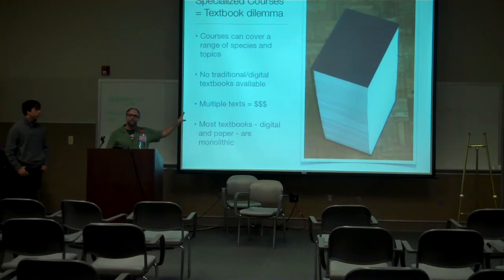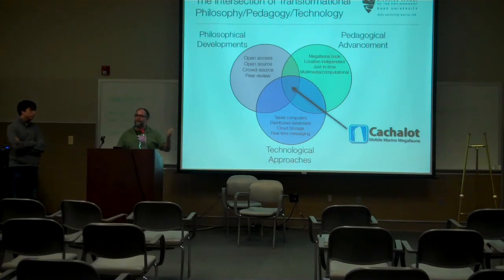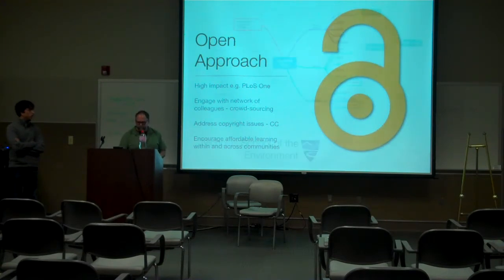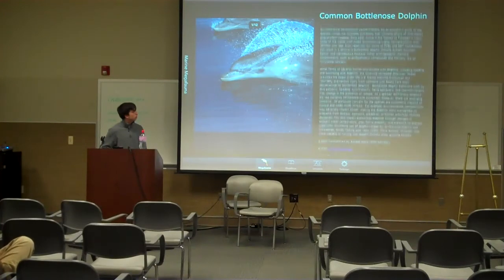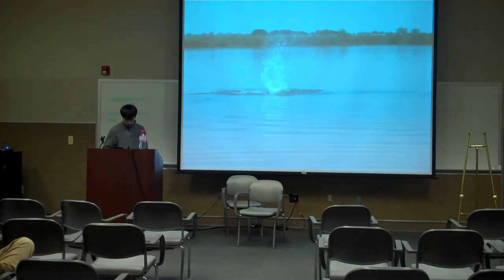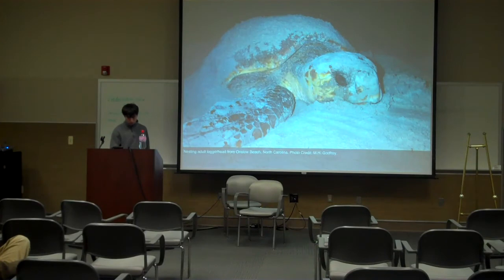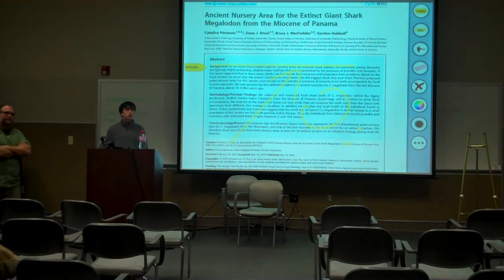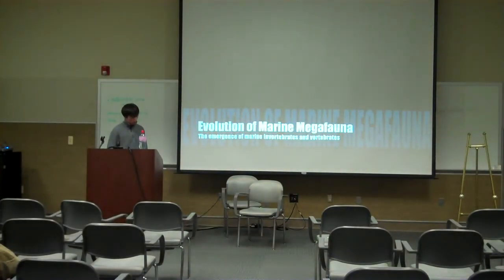Science Online 2012: Day Two Blitz - Cachalot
Cachalot: A Scalable, Open Access Digital Textbook for Marine Science

The Digital Sea Monsters Project at Duke University recently developed a digital textbook -- called Cachalot - for courses focusing on Marine Megafauna. This textbook integrates the use of text-based, photo, video and audio teaching materials and delivers them to students in a freely downloadable application optimized for the Apple iPad. Cachalot represents a new form of digital textbook, one that is completely open access and populated with current content written by experts in the field. As a textbook, Cachalot sits at the intersection of transformative philosophy (e.g. it is open access and crowd-sourced), pedagogy (e.g. it provides for location independent and just-in-time learning that can fully exploit multimedia) and technology (exploits hand-held devices that integrate computational, communication and visualization capabilities). The app integrates open access journal articles, textbook-style content (including great photos and illustrations), video, audio and animations of animal behavior and anatomy within an annotation interface. Cachalot provides direct access to the experts that contribute to it, and the app incorporates a twitter-based messaging system for students to communicate about course materials. Much of the content in Cachalot is highly accessible to the general public, providing a novel way to educate people about marine science. This application has been developed as a framework, portable to other classes and other purposes.

Speaker: David Johnston